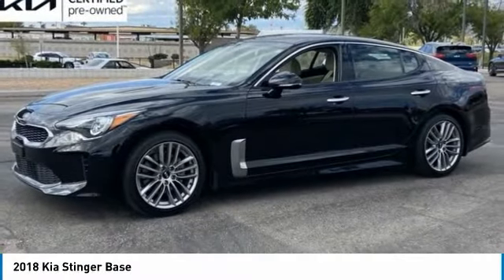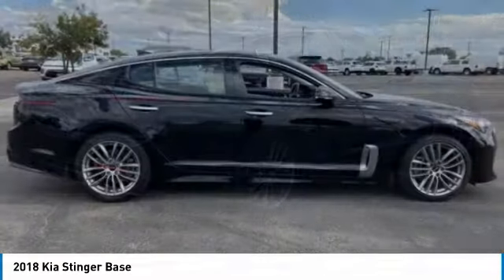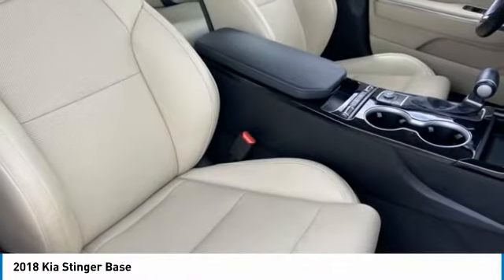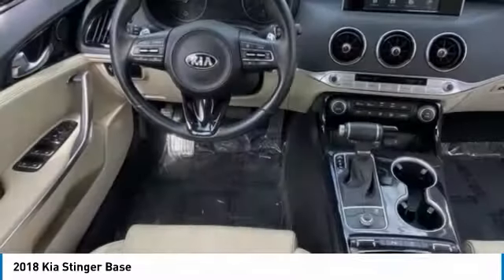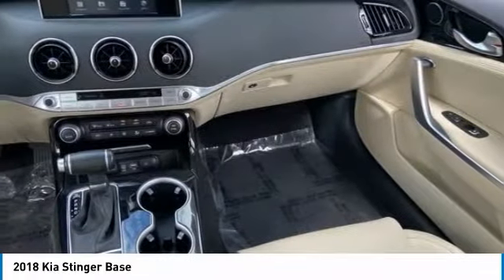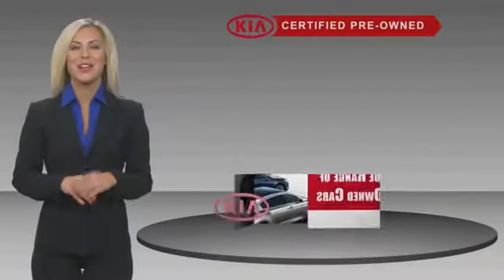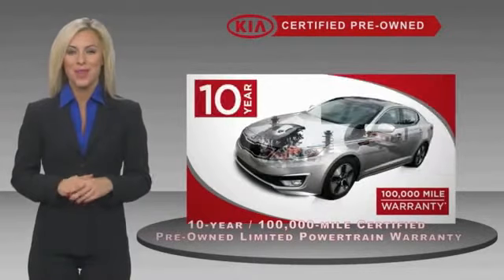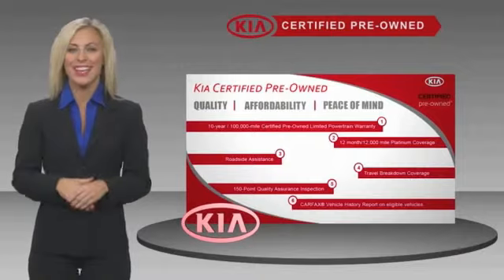2018 Kia Stinger PV7870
CERTIFIED! LOW MILES! CLEAN ONE-OWNER CARFAX! 2018 Kia Stinger Base! Here are some of the features: 2.0L I4 Turbocharged DOHC 16V ULEV II 255hp 8-Speed Automatic 6 Speakers, Air Conditioning, Alloy wheels, AM/FM radio: SiriusXM, Automatic temperature control, Exterior Parking Camera Rear, Front Bucket Seats, Front Center Armrest, Front dual zone A/C, Heated Front Bucket Seats, Leather Seat Trim, Power driver seat, Power steering, Power windows, Radio: AM/FM/MP3/HD/SiriusXM Audio System, Remote keyless entry, Steering wheel mounted audio controls. Odometer is 10479 miles below market average! 22/29 City/Highway MPG.At Tempe CJDR and Kia, we are committed to providing our customers with SAFE and RELIABLE vehicles at the RIGHT PRICE! All pre-owned vehicles are subject to an extensive 110 point inspection, and ALL reconditioning costs are already included in the price of the vehicle. *Tempe $1,000 Finance Bonus Cash discount only available for standard prime lender conventional financing arranged through Tempe Dodge OAC. We reserve the right to determine customer eligibility for the $1,000 Tempe Finance Bonus Cash discount.Kia Certified Pre-Owned Details:* Roadside Assistance* Powertrain Limited Warranty: 120 Month/100,000 Mile (whichever comes first) from original in-service date* Limited Warranty: 12 Month/12,000 Mile (whichever comes first) Platinum Coverage from certified purchase date* Transferable Warranty* Warranty Deductible: $50* 165 Point Inspection* Vehicle History* Includes Rental Car and Trip Interruption ReimbursementAwards:* JD Power Automotive Performance, Execution and Layout (APEAL) Study * 2018 KBB.com 10 Favorite New-for-2018 Cars